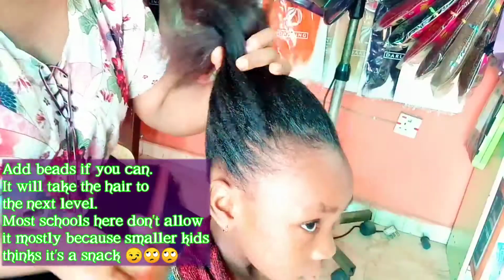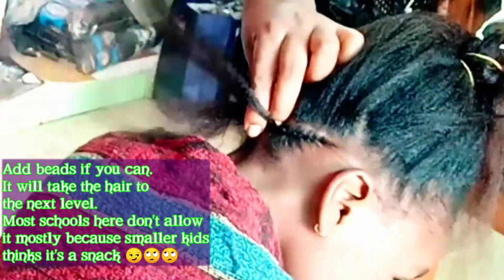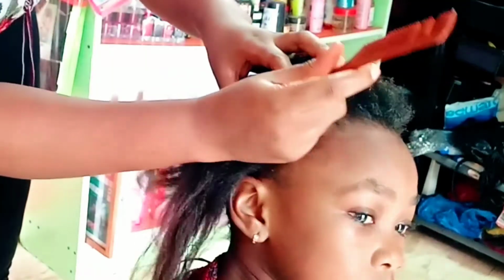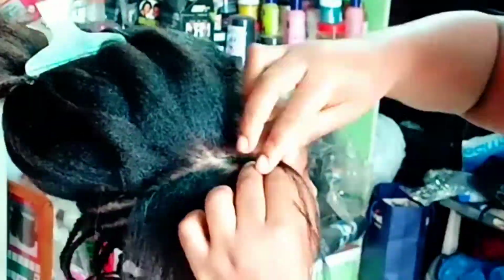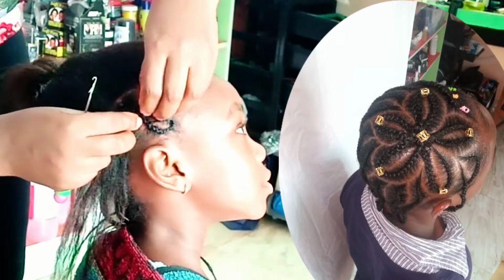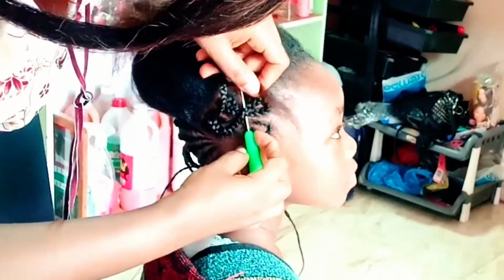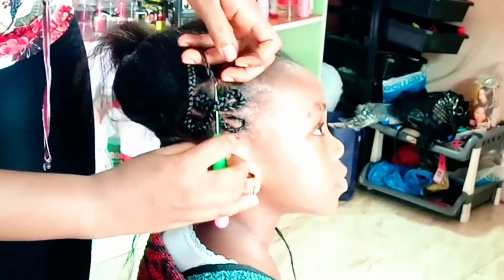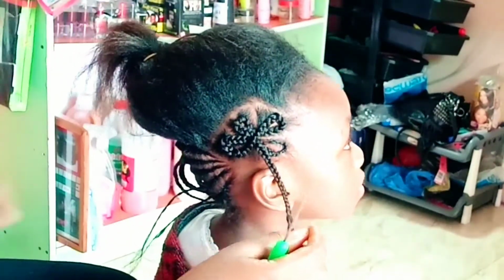Flower braid tutorial for beginners || Little Black Girl Hairstyles. Butterfly~Flower😂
Flower braid tutorial for beginners || Little Black Girl Hairstyles.
This  flower braid tutorial for beginners and the braided flower came out so cute on this short natural a hair. This little black girl braids is so so cute and quiet fast to make.
This little black girl flower braid tutorial is detailed and easy to replicate and will have your little black girl excited about her hairdo for a long time.
Remain classy and feminine. kisses!